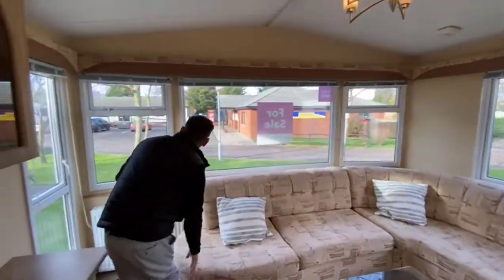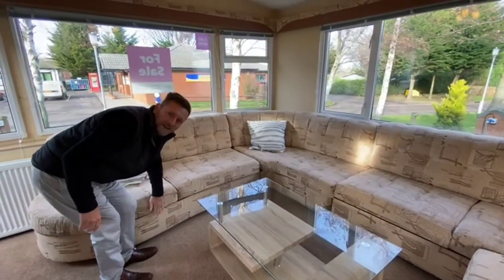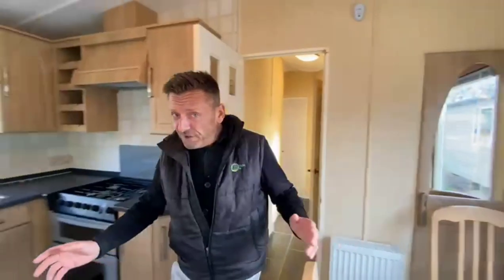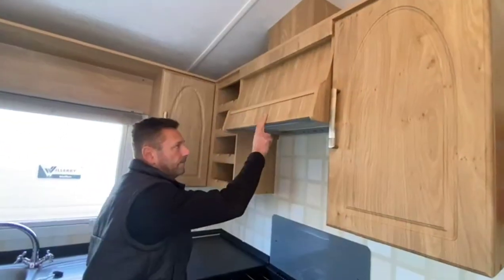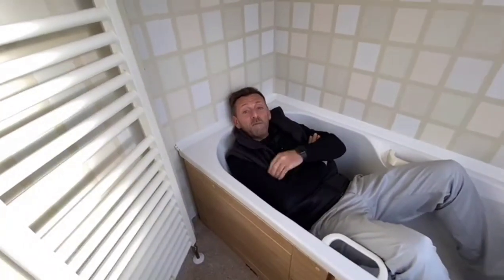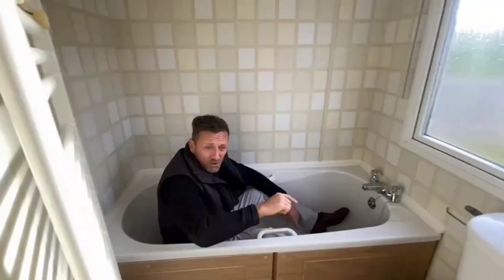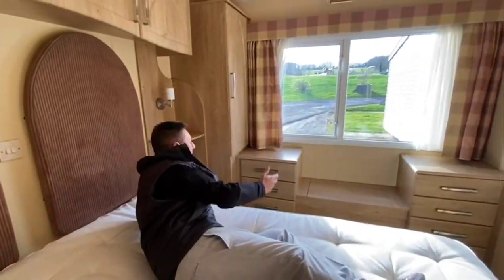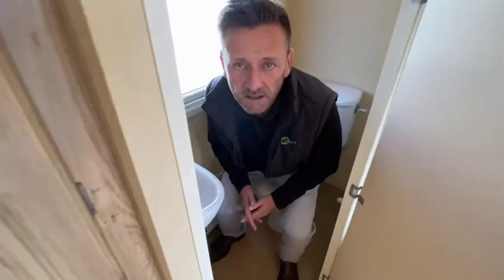Thurston Manor - Bargain Family Caravan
For sale on Thurston Manor ...